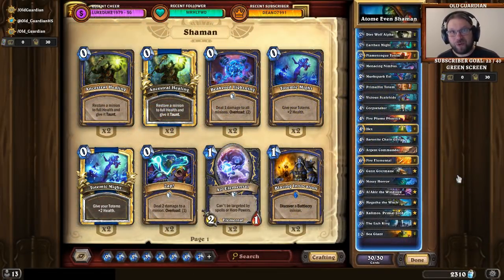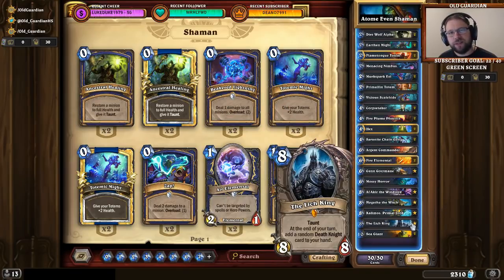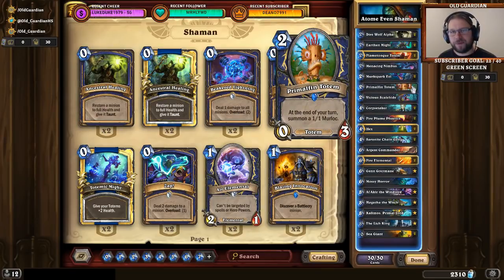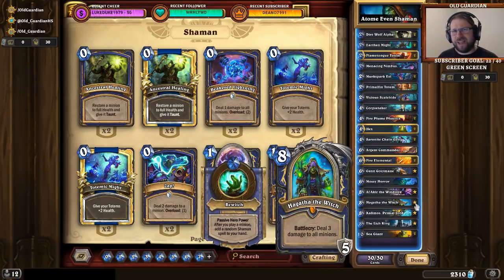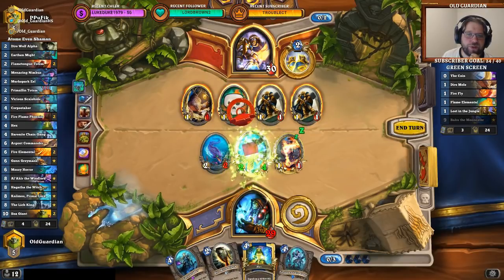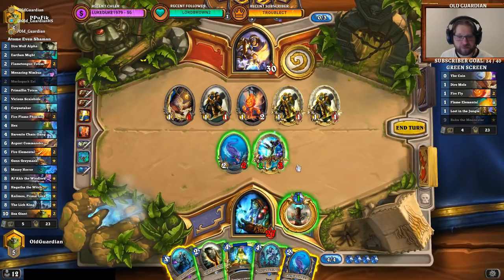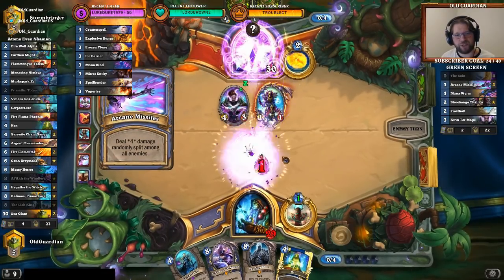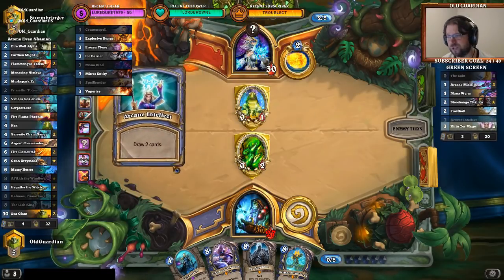How to play Even Shaman (Hearthstone Boomsday deck guide)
In this How to play video, I present Atome's #1 Legend Even Shaman!

This video shows gameplay against Odd Paladin, Tempo Mage, Zoolock, and OTK Velen Priest.

This video is from the era of Year of the Raven Standard format and The Boomsday Project expansion.

Deck code: AAECAaoICiCZApHBAvPCAsLOAsvsAvbsAqfuAs30AoqAAwq9AdMB/gXZB/AHrMICm8sClugClO8CsPACAA==